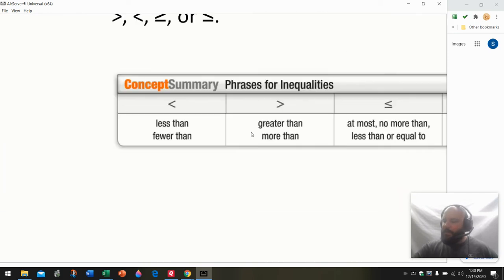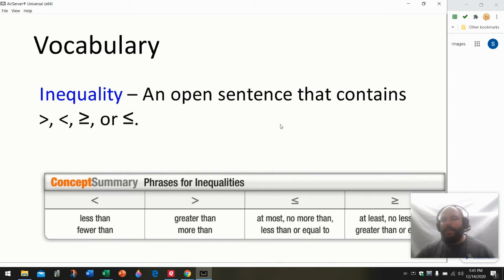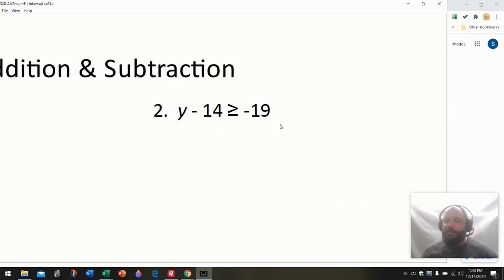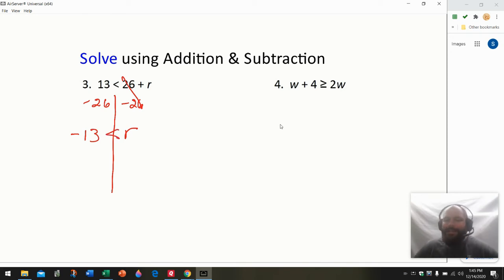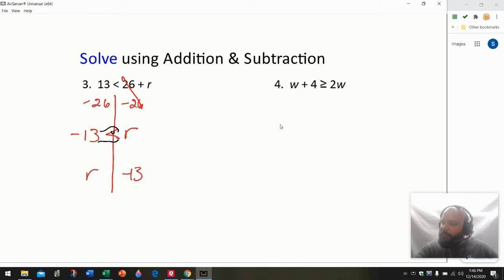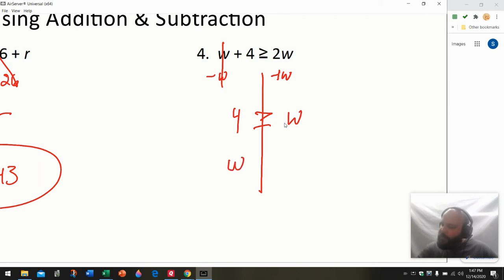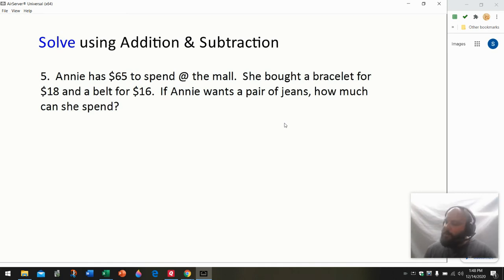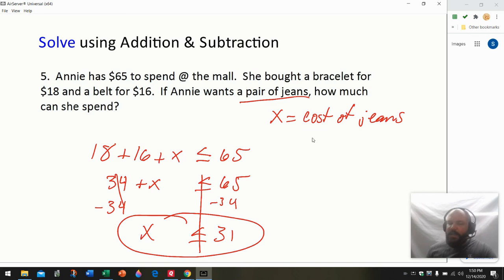Algebra I Chapter 5-1 #1